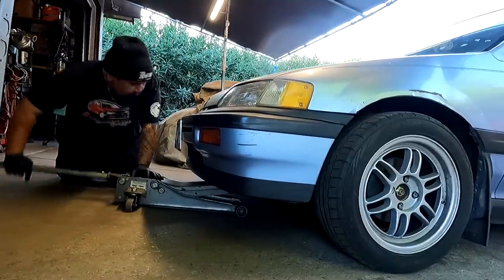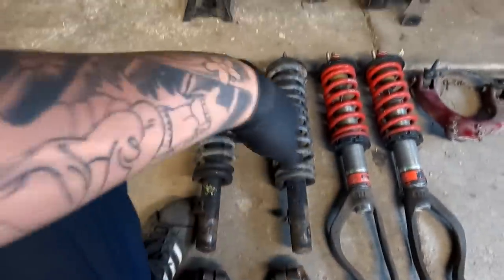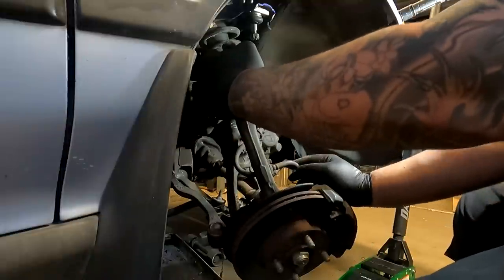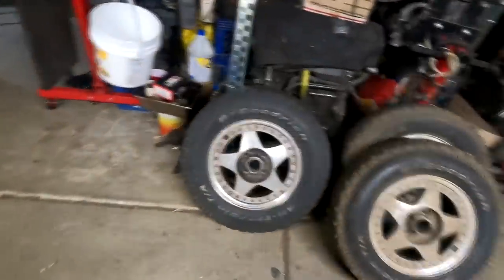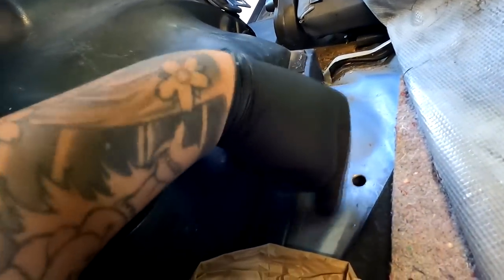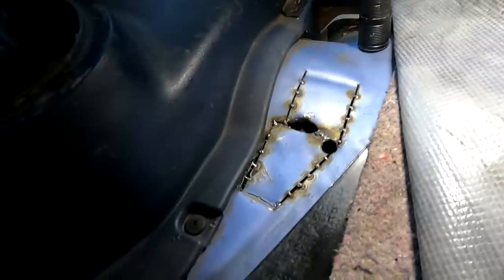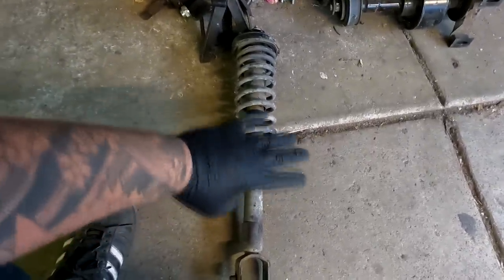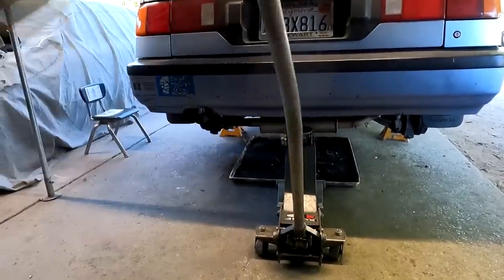OEM JUNKYARD Suspension LIFT On My Brothers Daily Wagon!!